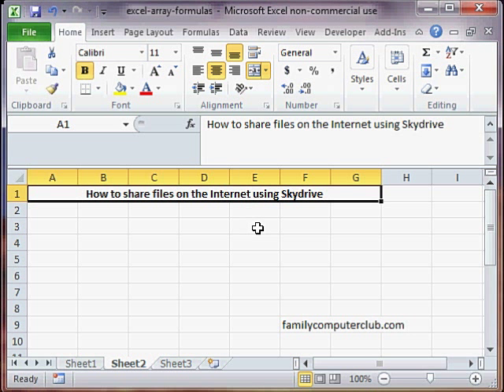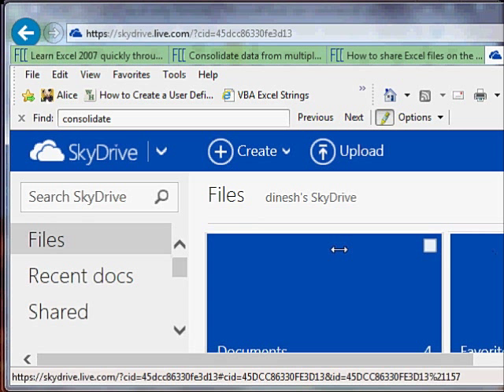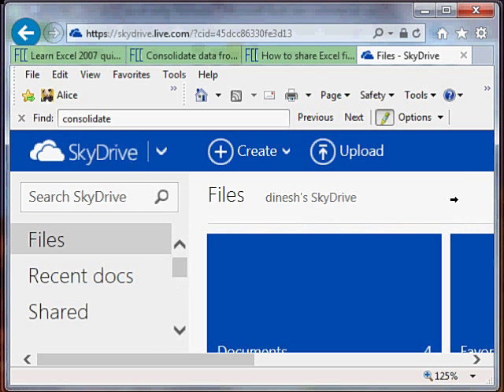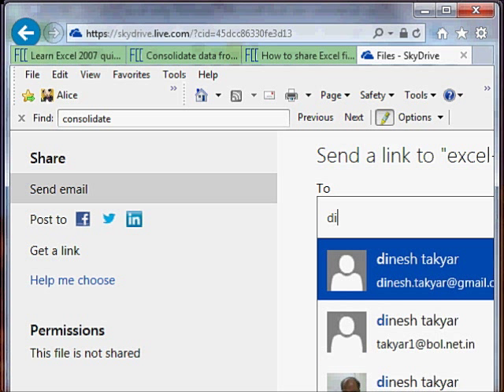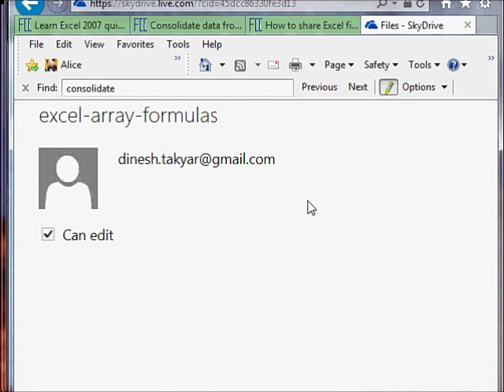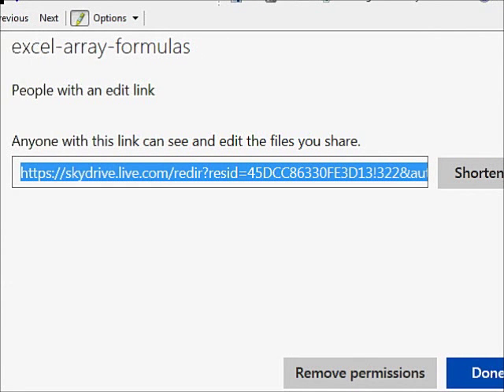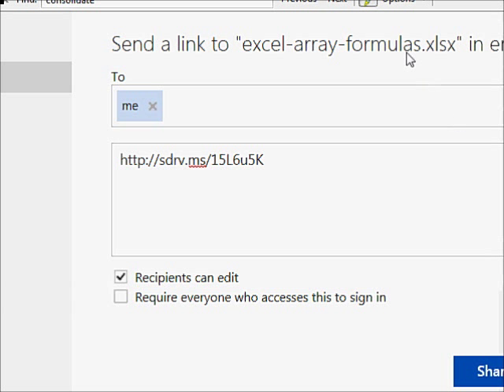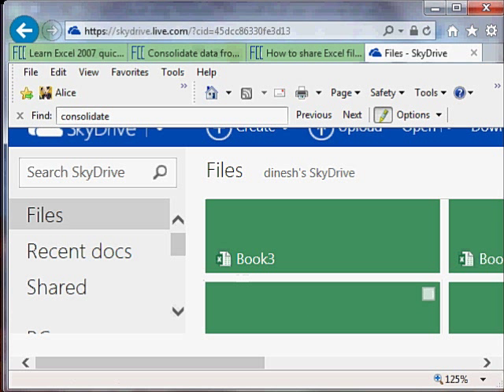Sharing Excel files on net - New Features in SkyDrive or OneDrive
You can collaborate with others by sharing your MS Excel files using Microsoft's SkyDrive provided you have a Hotmail or Outlook account.
Because SkyDrive and MS Excel are both Microsoft's product the compatibility and use is great.
Of course you can also use Google Docs but the compatibility with MS Excel files may not be perfect.